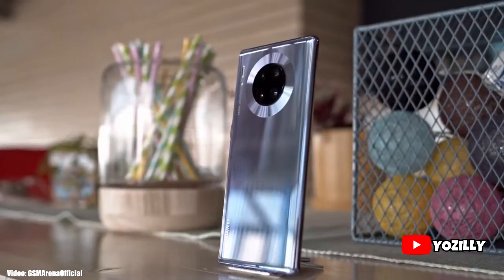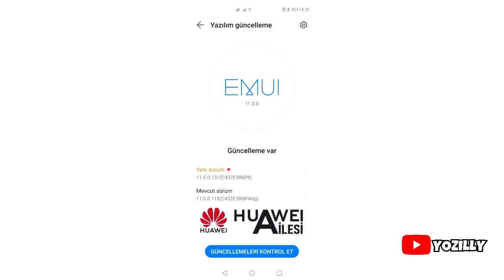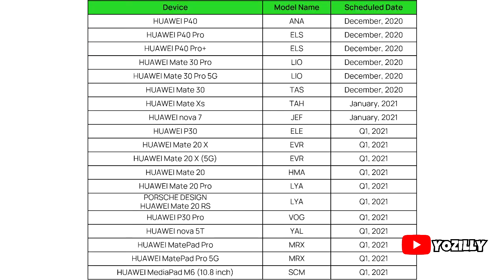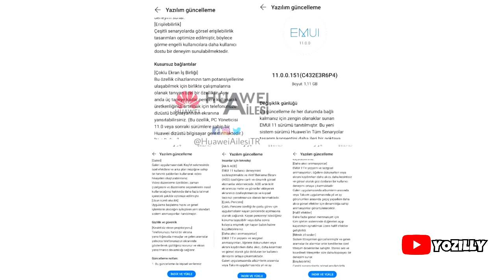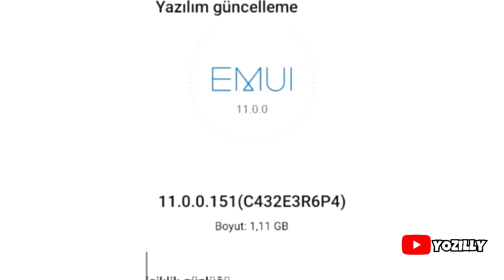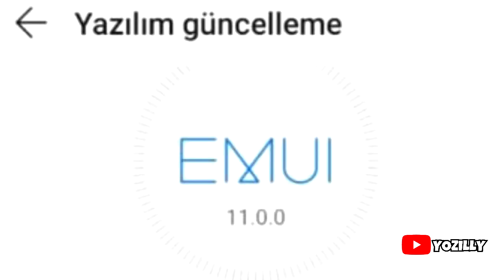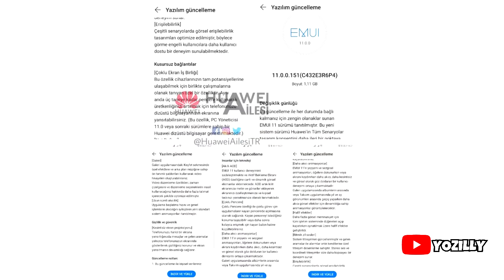Huawei Mate 30 Pro Official EMUI 11 Update